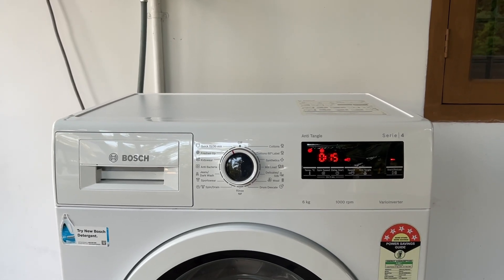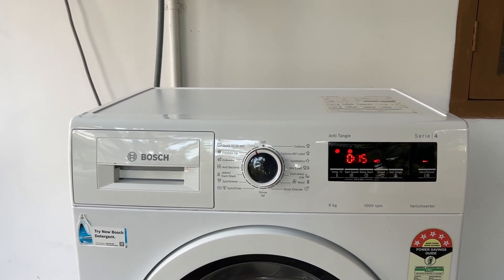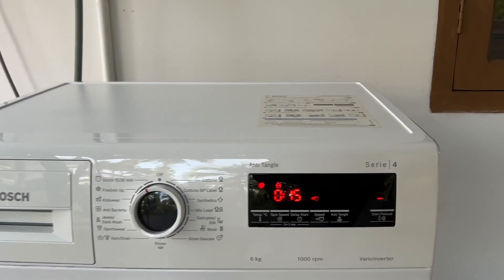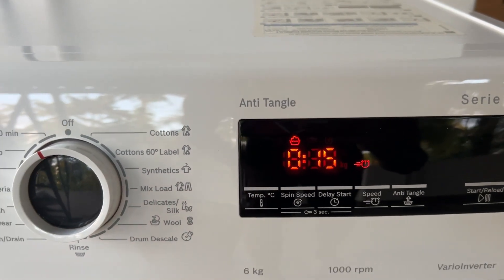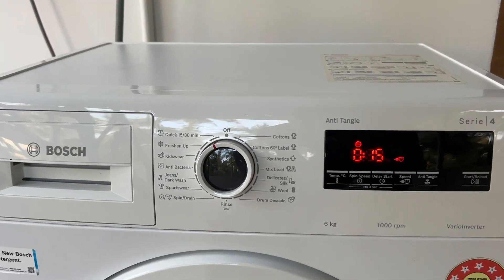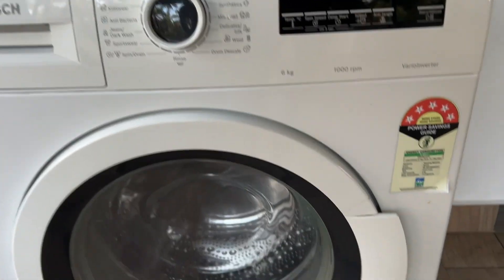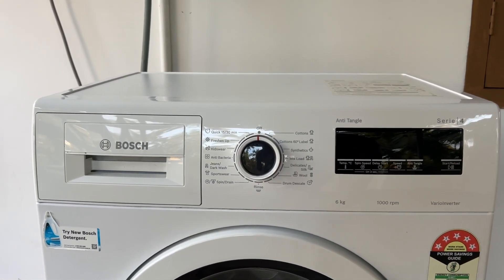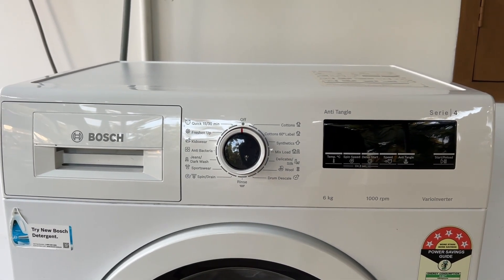How To Stop Bosch Washing Machine Mid Cycle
Need To Stop Your Bosch Washing Machine Mid-Cycle? This Video Shows You The Proper Way To Pause Or Stop The Machine Safely Without Causing Damage. Learn How In Just A Few Simple Steps!